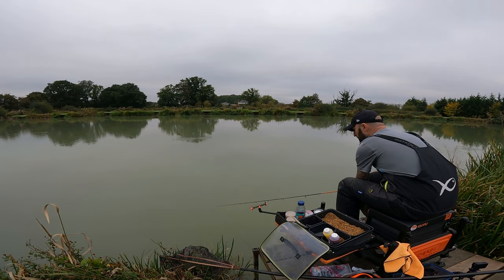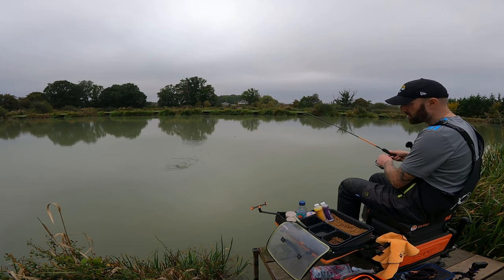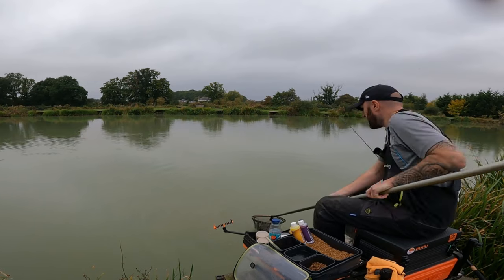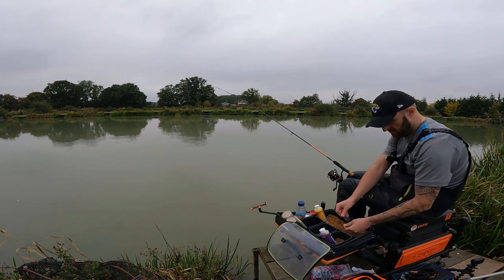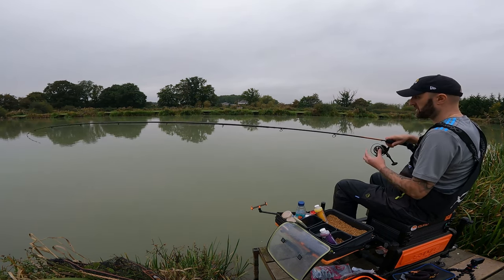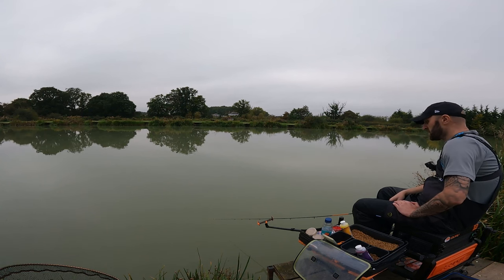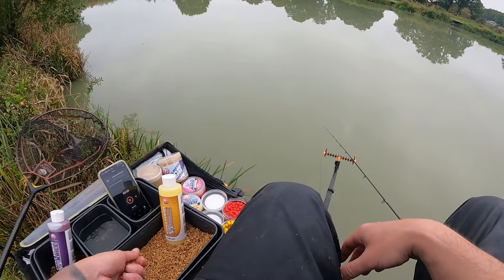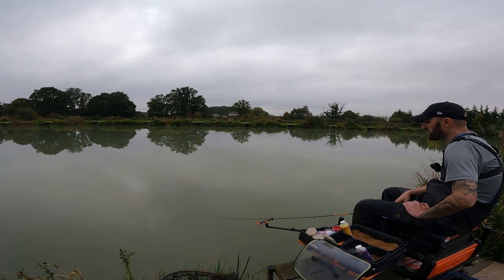CARP Frenzy Autumn Method Feeder Fishing Top Secrets Revealed!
FISHING THE HYBRID METHOD FEEDER  - The Short Method! The method feeder is one of the most effective tactics on commercial fisheries. Here I visit Monk Lakes in Kent  looking to bag some BIG Carp on the Hybrid Method Feeder. When fished at shorter lengths such as over the pole line it can be a real weapon for Carp and Big Carp at that especially in the Autumn. The Short Method Feeder can be a real winner!

In this Video I run through tactics, tips and the tackle and baits that I use to catch some BIG Carp on the this awesome tactic the Short Method Feeder!

In this exciting video, we take you to the edge of the water for some intense fishing action this Autumn. Watch as we land some impressive carp using the Method feeder at short range. Learn how to set up your rod and bait for maximum success.